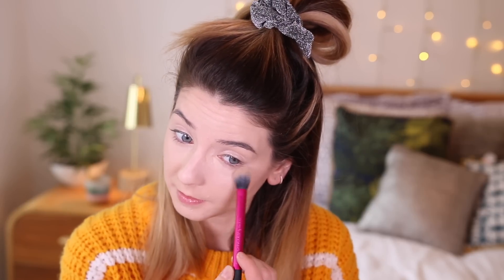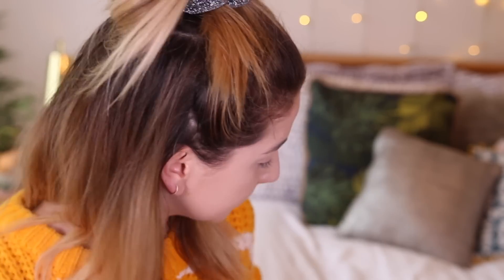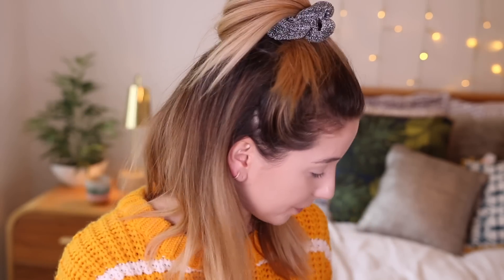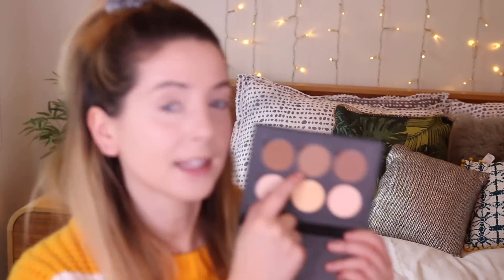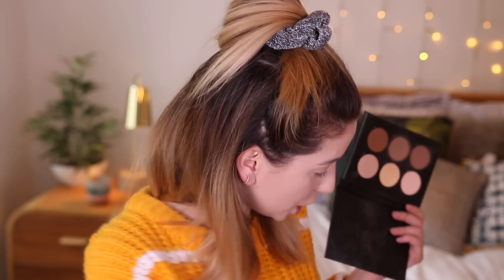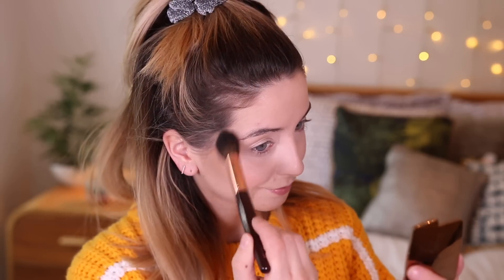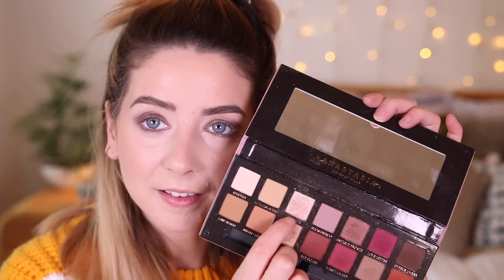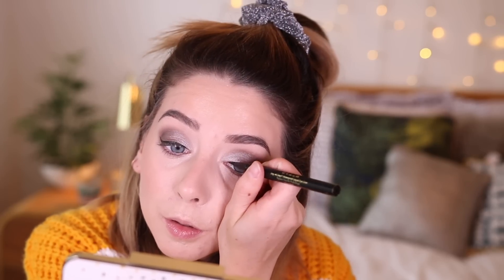My Makeup Routine For Problem Skin Days | Zoella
*Stila Stay All Day Waterproof Liquid Eye Liner in Intense Black
ColourPop Ultra Matte Lip in Aquarius 2
Kylie Cosmetics Velvet Liquid Lipstick in  Charm